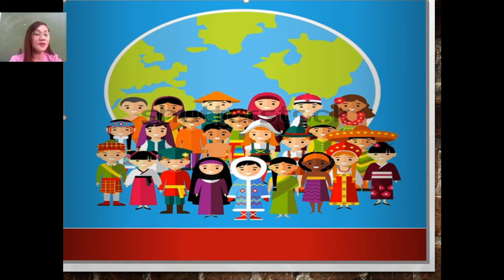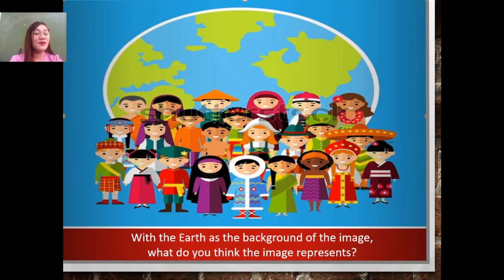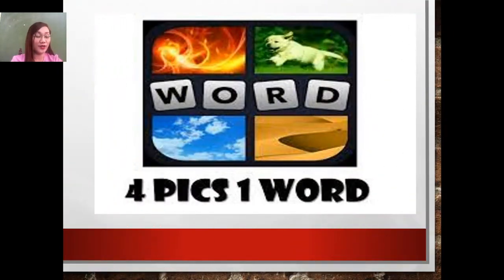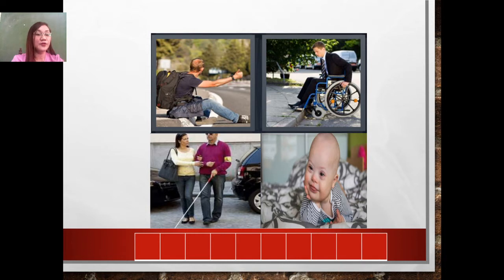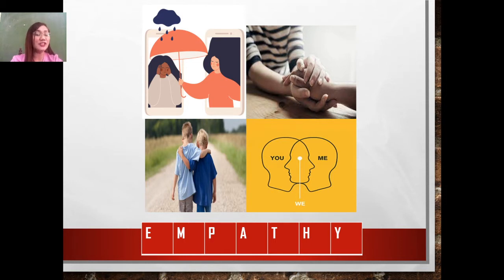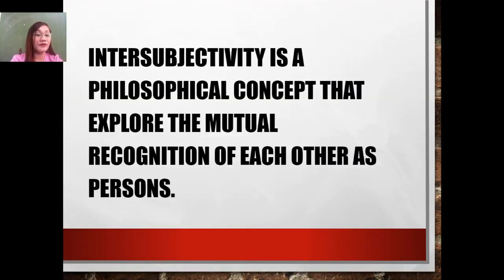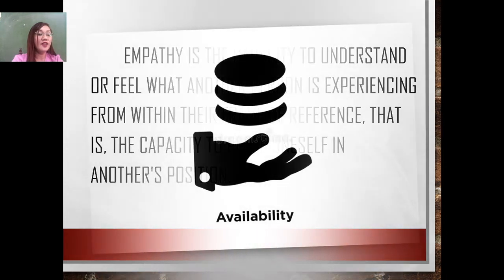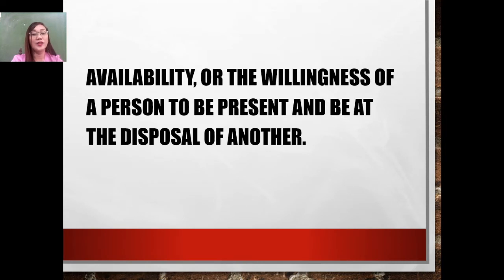video lesson on intersubjectivity